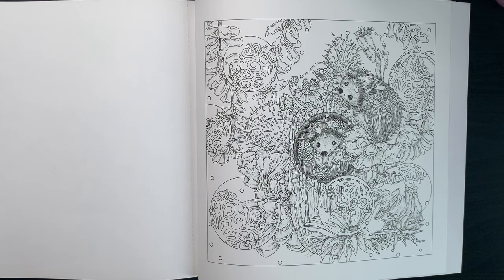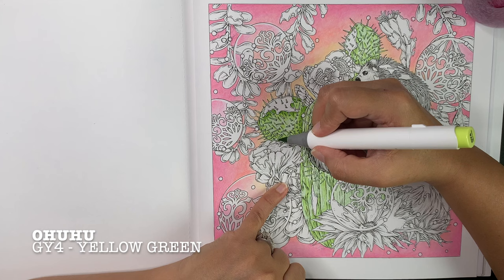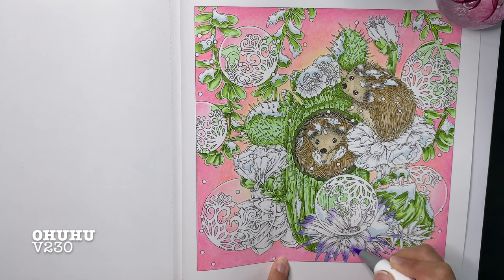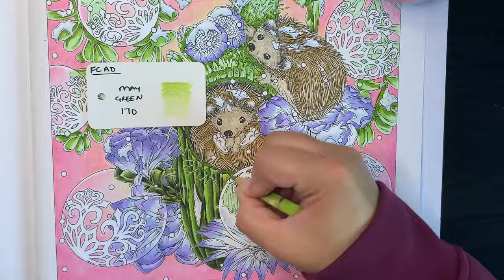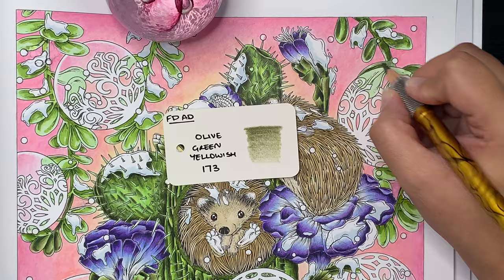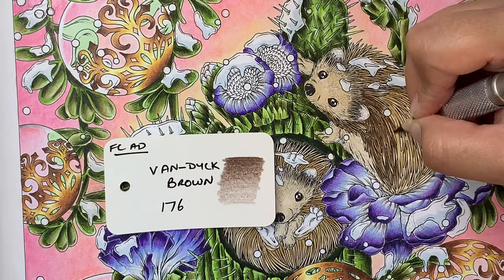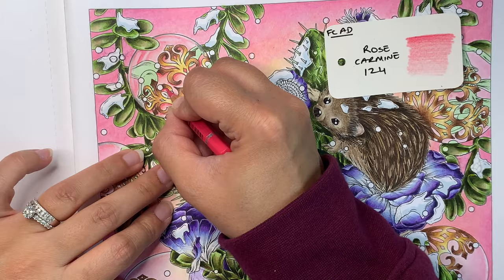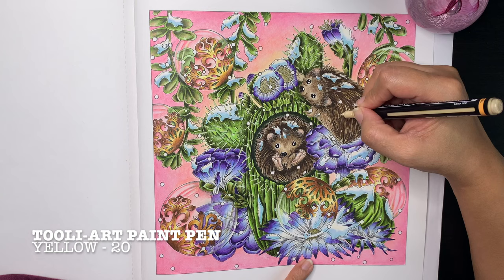COLOURALONG | Mythographic Wild Winter – Joseph Catimbang | Winter Hedgehogs | Adult Colouring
Hi guys!

I am so happy to be able to share this page with you all. Many of you asked for a colouralong in a Mythographic book. I completed this page from Mythographic Wild Winter by Joseph Catimbang back in January, but just did not get a chance to share it with you all. I hope you enjoy the video – I loved colouring the page!

I used Caran d’ache Neocolor II for the background, Ohuhu alcohol markers for basing (Honolulu series) and Faber Castell Albrecht Dürer pencils. To finish off the page I used a white paint pen, Flysea (by Lightwish) glitter paint pen and Tooli-art paint pens, and a final sprinkling of Winsor & Newton white ink.

Neocolor II used for background:
Pink, Salmon pink, Flesh, Pale yellow

Tooli-art paint pens used:
Green set – 20
Yellow set – 20
Pastel set – 23

Additional materials: Posca 1M white paint pen, Arrtx Simptap White J001

Pencils used for each element:
-Cacti:
Ohuhu markers: GY172, GY7, GY4, GY5
Chromium green opaque
May green
Light green
Ivory
Olive green yellowish
Dark sepia

-Leaves:
Chromium green opaque
Olive green yellowish
Earth green yellowish
Ivory
Dark sepia
Salmon

-Hedgehogs:
Ohuhu markers: E280, Y11
Van-dyck brown
Walnut brown
Nougat
Dark sepia
Cinnamon
Ivory

-Snow:
Ohuhu markers: BG3
Light cobalt turquoise
Sky blue

-Flowers:
Ohuhu markers: V230, R25, B220
Blue violet
Delt blue
Payne’s grey
Light ultramarine
Violet
Sky blue
Cold grey III
Cold grey I
White

-Gold
Burnt siena
Burnt ochre
Dark naples ochre
Cream
White
Burnt umber

I hope you enjoyed watching (or following) the colouralong!

Some videos that may be of interest to you.

Happy colouring…

If you wish to say ‘hello’ somewhere other than YouTube:

Amazon wishlist